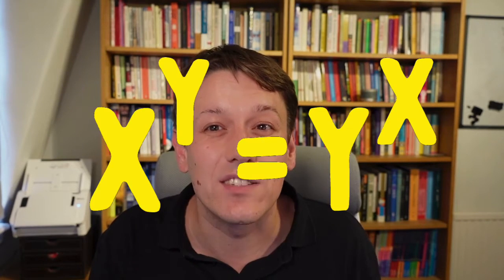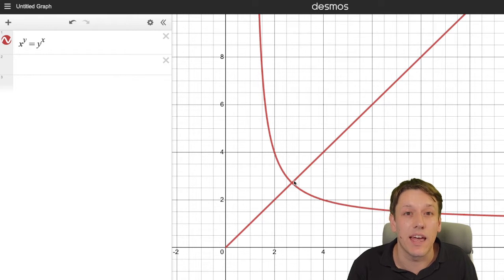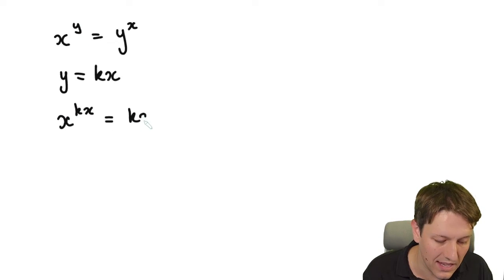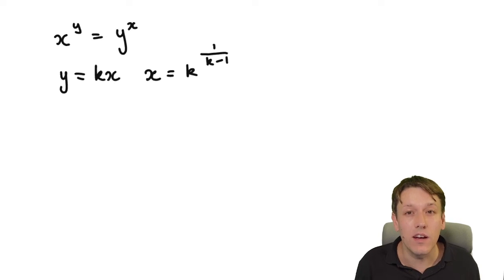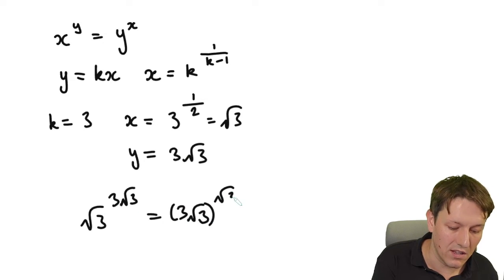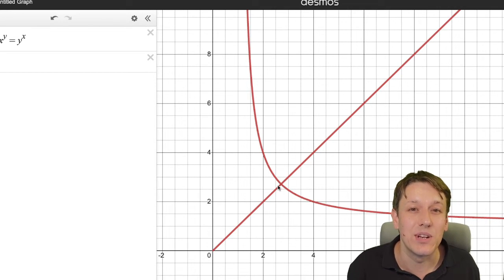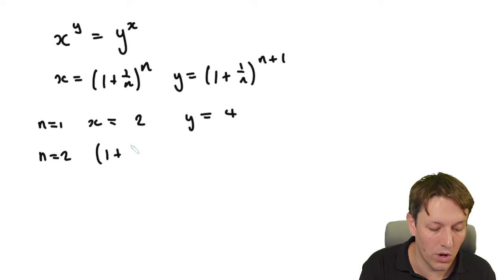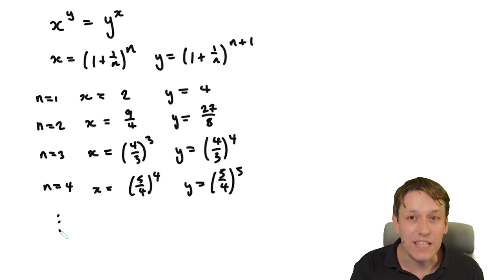This solution to this equation contains an incredible surprise | x^y = y^x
This is a really interesting equation [ x^y=y^x ]- in this video I'll show you how to find infinitely many 'nice' solutions, and we will find an even nicer limit of these solutions as well featuring one of maths' great constants.  Watching to the end is highly recommended!